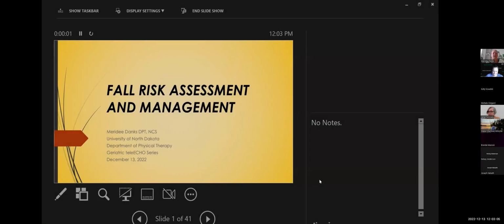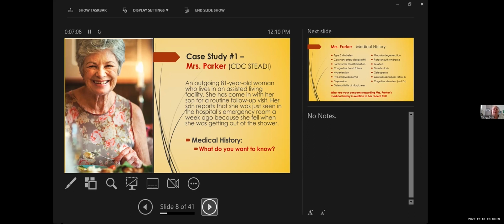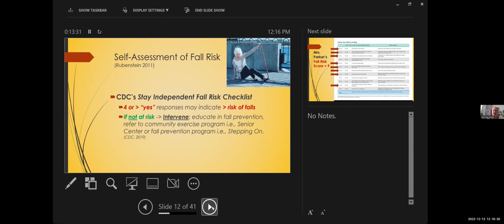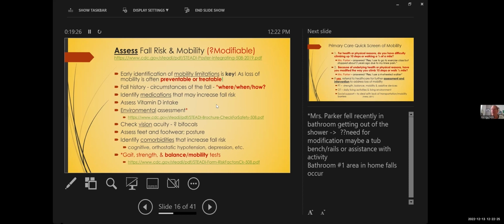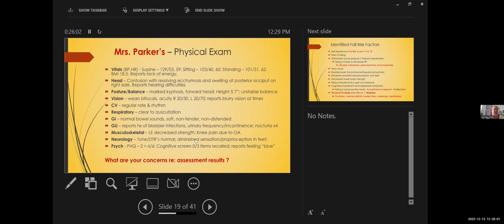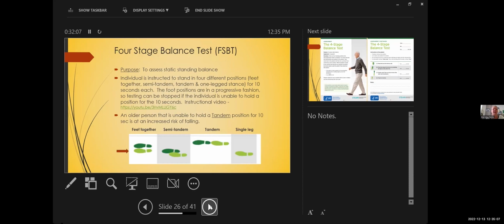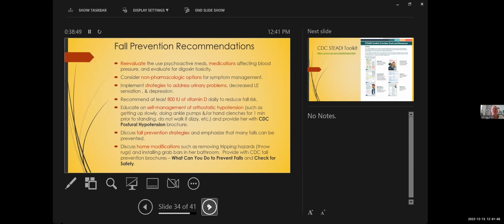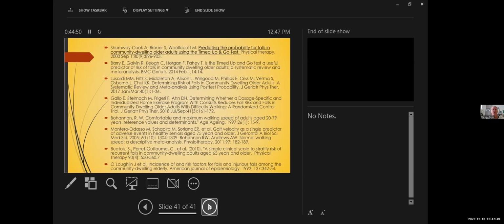Fall Risk Assessment and Management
Geriatric and Age-Friendly TeleECHO recorded on December 13, 2022.